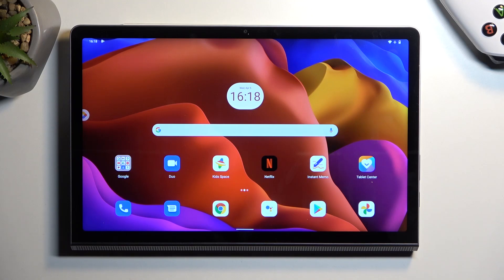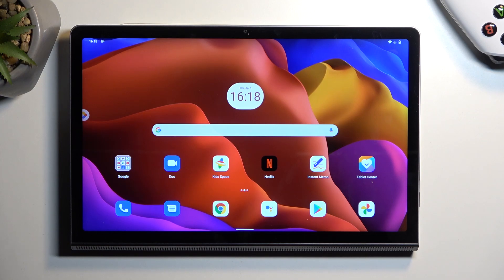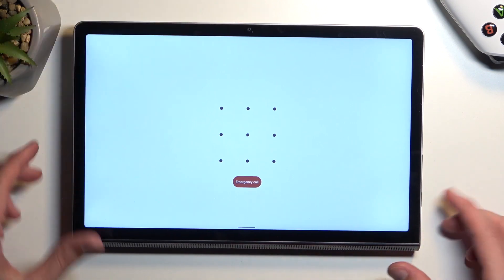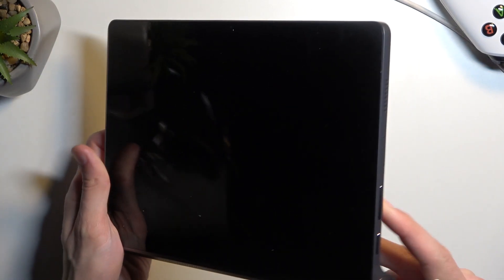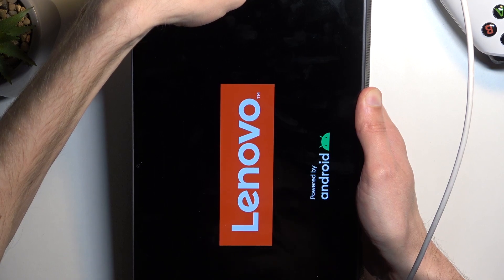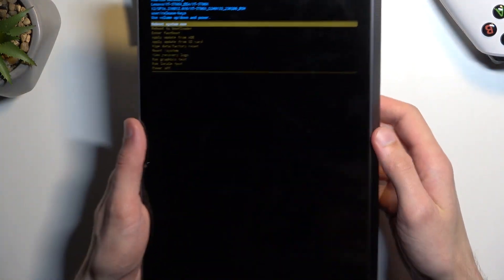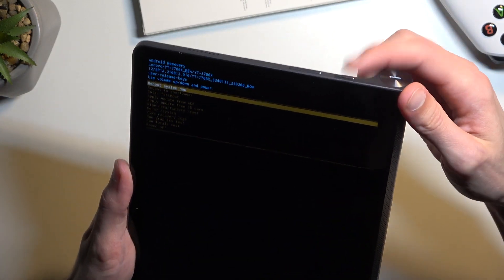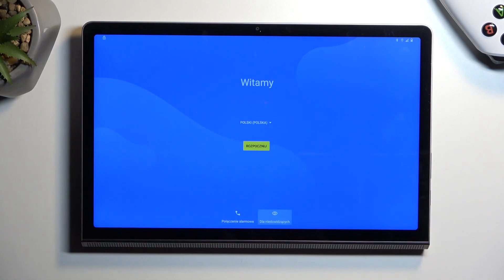How to Hard Reset the LENOVO Yoga Tab 11 Tablet via Recovery Mode - Factory Reset - Delete All Data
In this detailed step by step video guide, our host will demonstrate how you can factory reset your LENOVO Yoga Tab 11 tablet, leading to the removal of all data that is stored on the internal storage and restoration of all preferences and settings to their factory default values. Thus, we are kindly encoruaging you to view this video tutorial and figure out how to master reset the LENOVO Yoga Tab 11 device.

How to factory reset the LENOVO Yoga Tab 11? How to master reset the LENOVO Yoga Tab 11? How to erase all data on a LENOVO Yoga Tab 11? How to remove all data on a LENOVO Yoga Tab 11? How to bypass the screen lock on a LENOVO Yoga Tab 11?